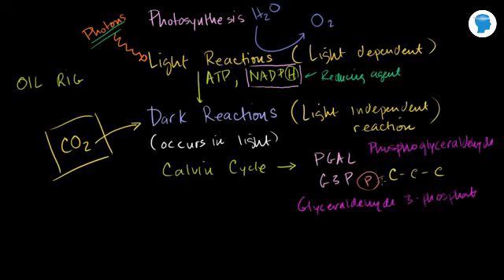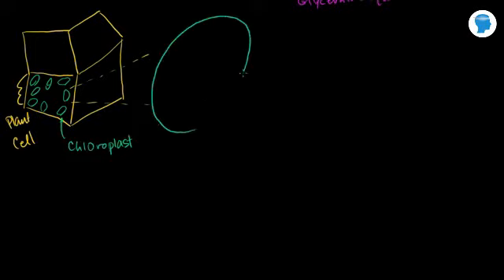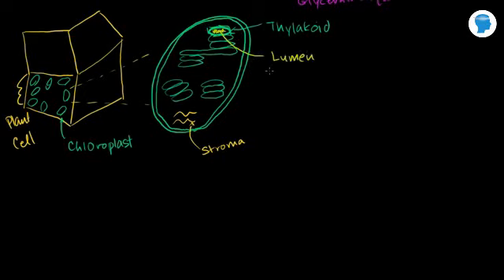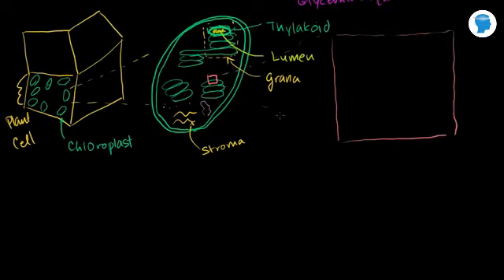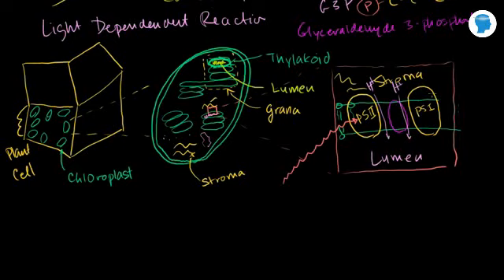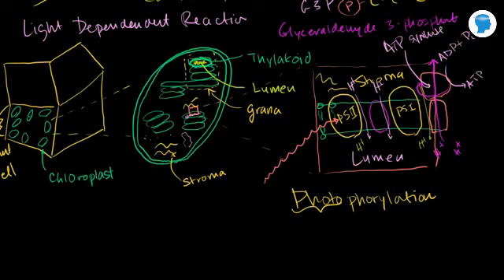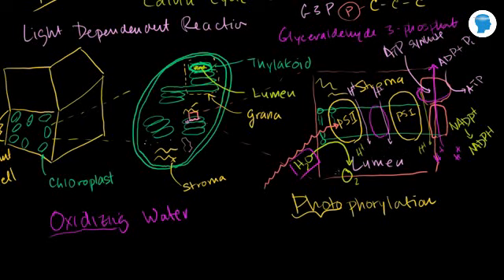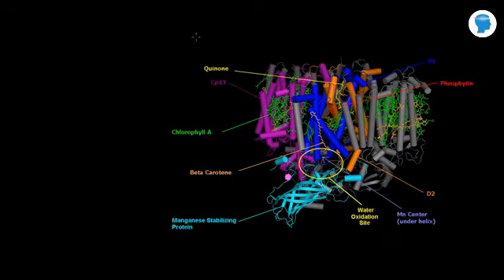Online tutorial on reactions of photosynthesis - Biology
Expertsmind:- Explain the light-dependent reactions of photosynthesis - A photosynthetic reaction is a compound of several proteins, pigments and other co-factors assembled together to perform the primary energy conversion reactions of photosynthesis. Molecular excitations, either originating directly from sunlight or transferred as excitation energy via light-harvesting antenna systems, provide rise to electron transfer reactions along a series of protein-bound co-factors.
These co-factors are light-absorbing molecules also known as  chromophores or pigments such as phaeophytin and chlorophyll, as well as quinones. The energy of the photon is used to endorse an electron to a higher molecular energy level of a pigment. The free energy shaped is then used to reduce a chain of nearby electron acceptors, which have then higher redox-potentials.